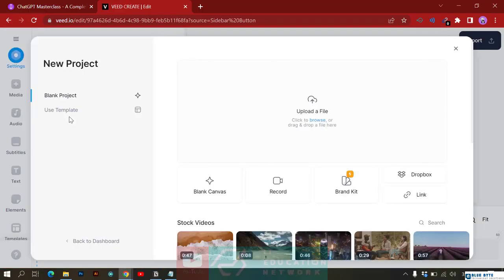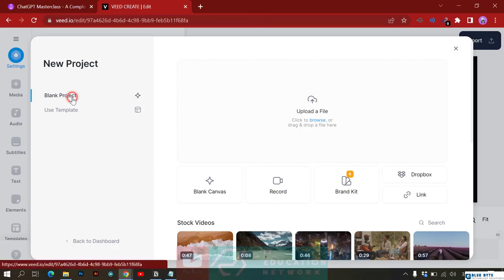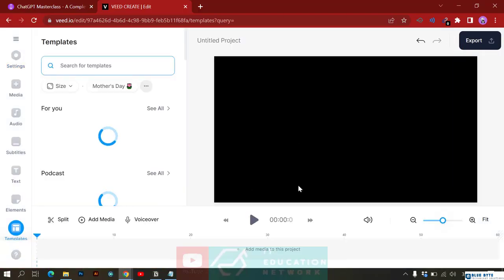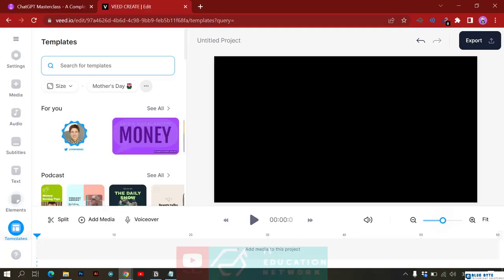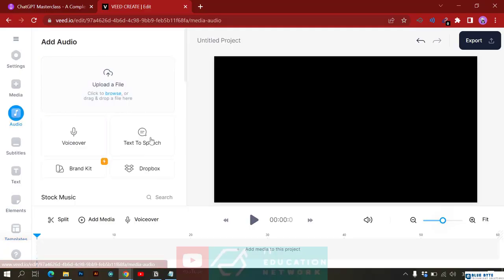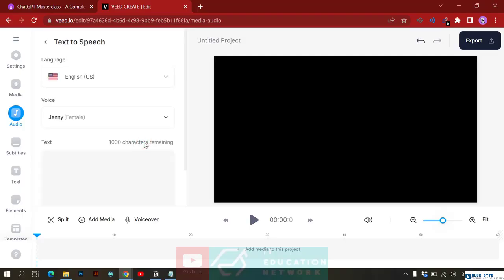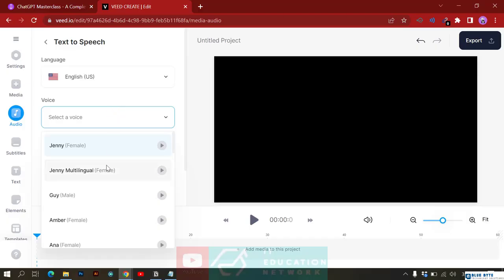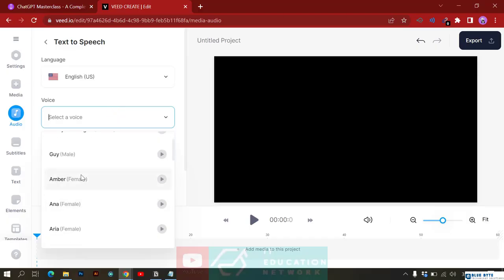ChatGPT, DALL-E, Midjourney Ai Tutorial: 15 - Chatgpt - Create Voice overs with AI